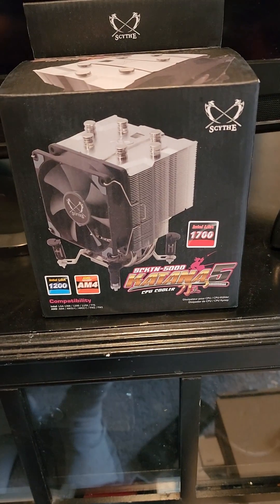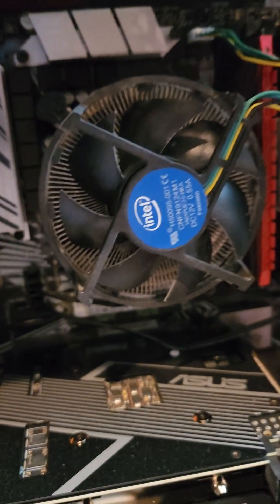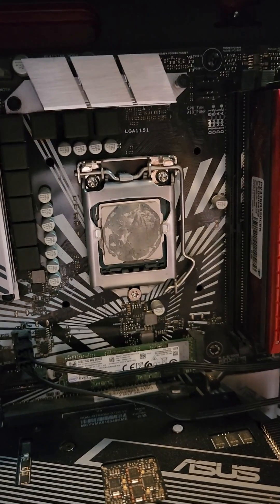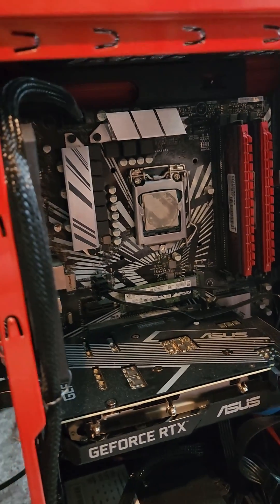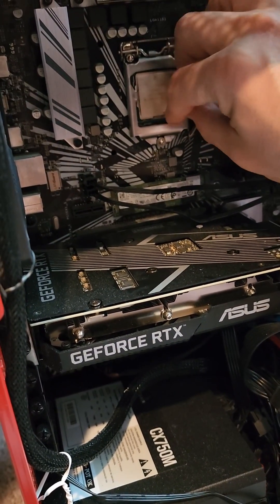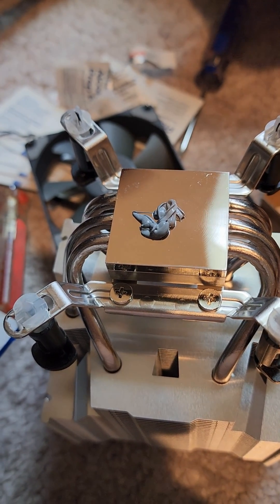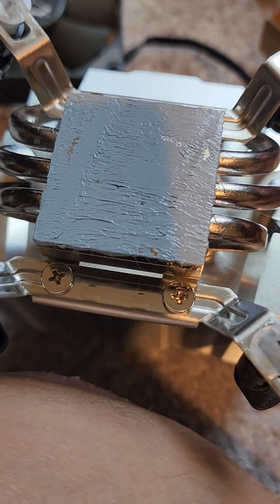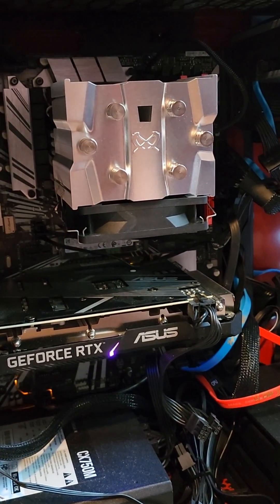How to upgrade your CPU cooler - step by step -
Want to replace your CPU cooler, this short video shows you how.!
Step by step with most important step.
1. Proper way to clean off the old CPU grease ( hint NEVER uses paper towels or napkins
2. the right amount of CPU grease to apply. less is better
3. tighten screws oposite of each other to seat cooler to cpu

featured cooler is Scythe Katana 5 Air CPU Cooler, 92mm Single Tower, Intel LGA1151, AMD AM4/Ryzen (SCKTN-5000)